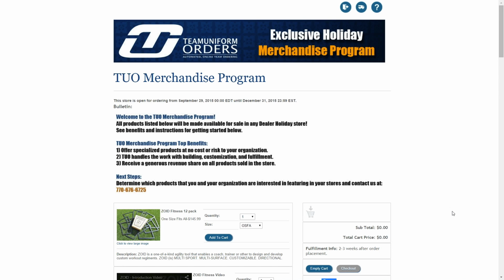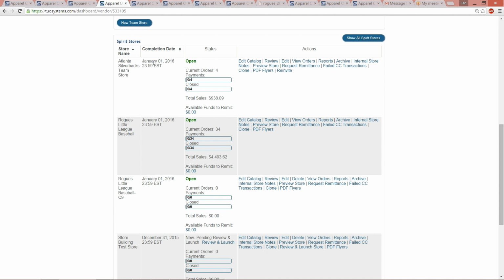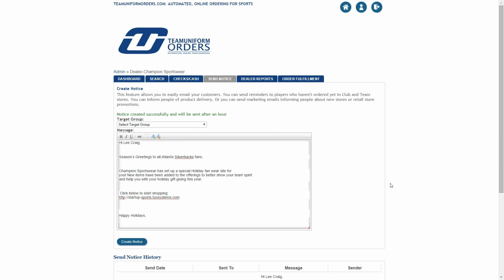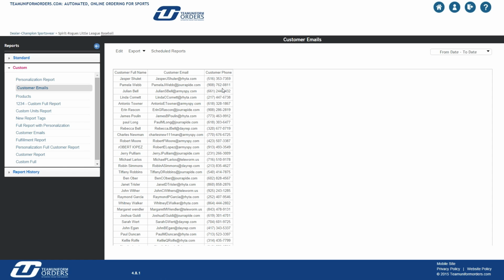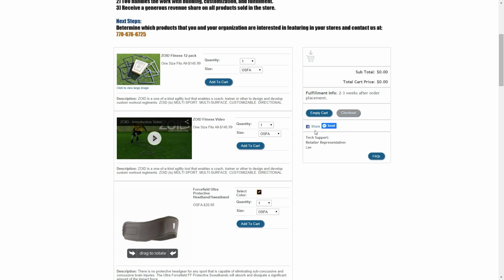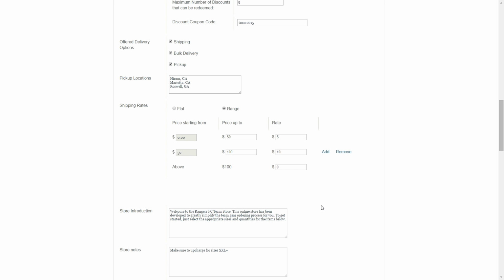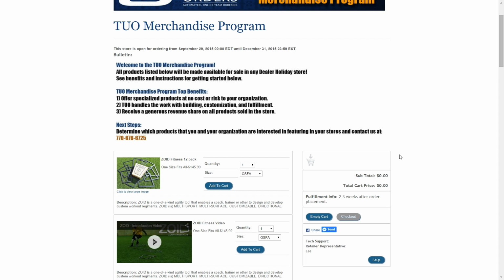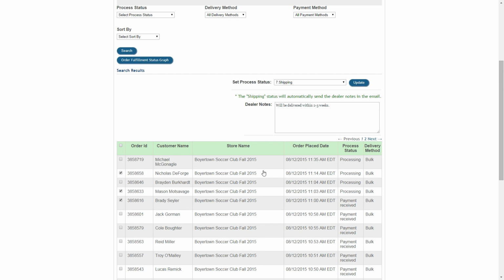Teamuniformorders Webinar: 5 Simple Holiday Store Ideas (November 13)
Learn all about the exclusive Merchandise Program from TUO.